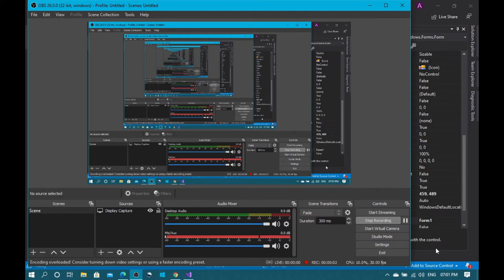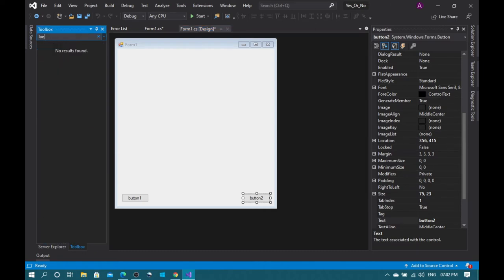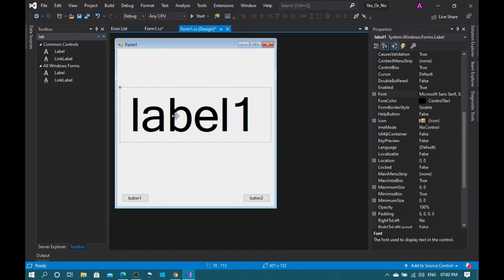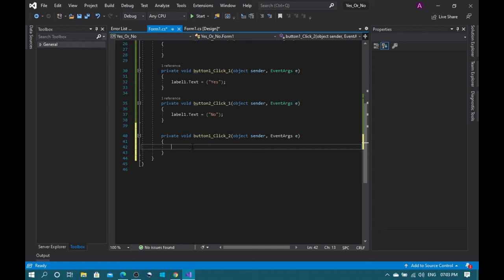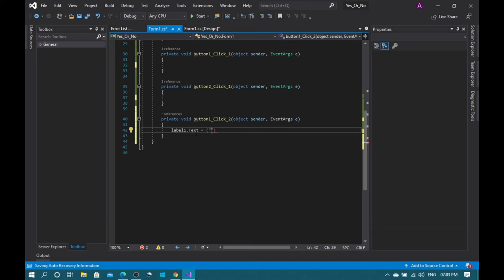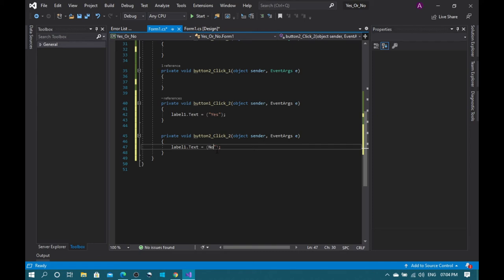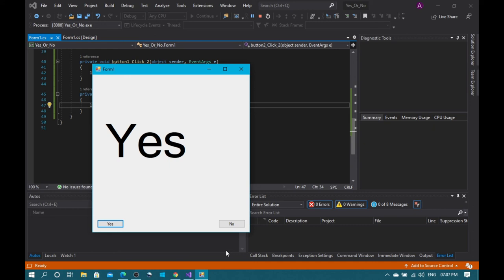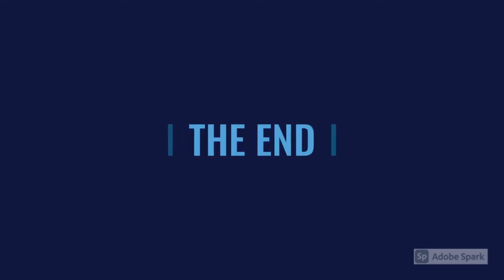HOW TO CHANGE LABEL'S TEXT USING A BUTTON WITH C# - EPISODE 5 - THE C CODER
IN THIS VIDEO I WILL TEACH YOU HOW TO CHANGE A LABEL'S TEXT USING C# IN A WINDOWS FORMS APPLICATIONS

0:00 START
0:23 UI
1:31 CODE
2:56 BUILD/TEST

FOR HELP AND PROBLEMS SEND AN EMAIL TO ONE OF THE ABOVE LINKS

License